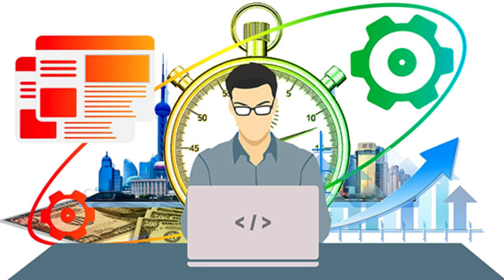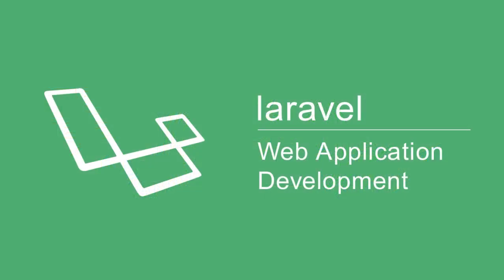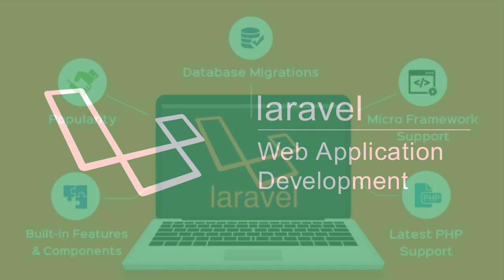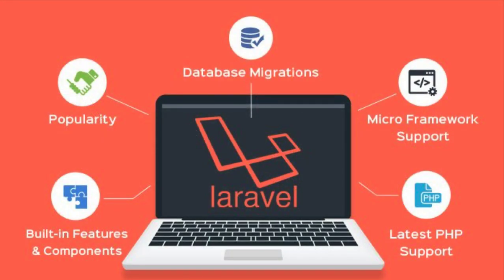Complete Laravel For Beginners In Tamil | Teaser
Requirements:
You have to know php basics
You have to know how to use mysql queries
Operating System: Windows / OS X / Linux

Meet your Professor
Introduction to laravel and MVC
Reference files
Chapter Intro (IMPORTANT please watch)
Installing PHP development environment
IDE install
Composer
Git
Laravel Version Update Information
Create new Laravel project and Run in different methods
Laravel Fundamentals - Routes
Laravel Structure Overview
Route Introduction
Routes part 1
Routes part 2
Naming Routes
Laravel Fundamentals - Controllers
Creating Controllers
Routing Controllers
Passing Data
Resources and Controllers
Laravel Fundamentals - Views
Creating Views and Custom method
Passing data to views
Laravel Fundamentals - Blade Template Engine
Master Layout Setup
Features of Blade
Laravel Fundamentals - Database
Environmental Configurations
Migrations
Creating and Dropping Migrations
Adding Columns to existing tables using migrations
Some more migration Commands
Laravel Fundamentals - Raw SQL Queries
Inserting Data
Reading Data
Updating Data
Deleting Data